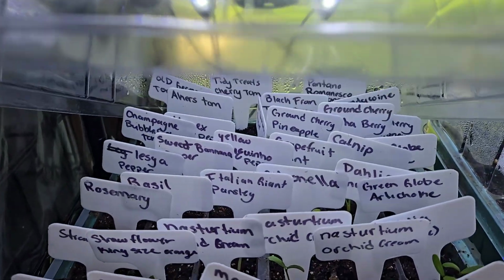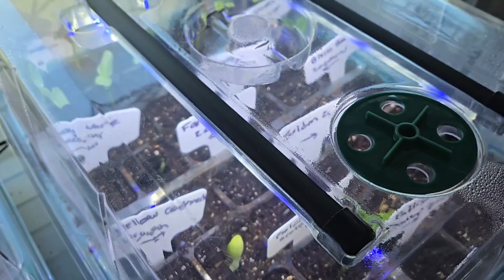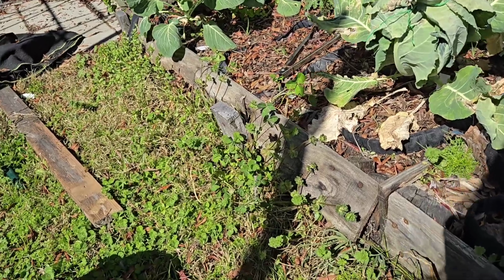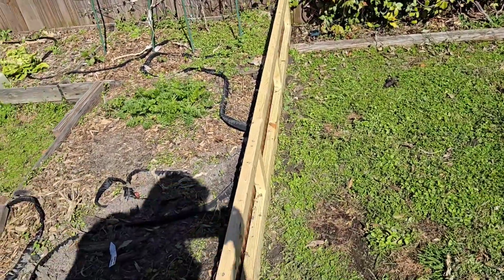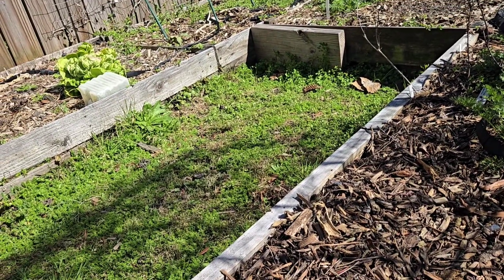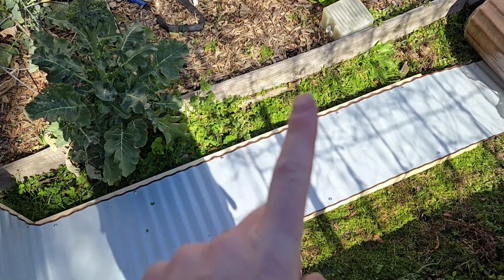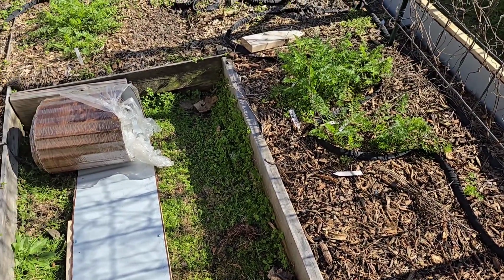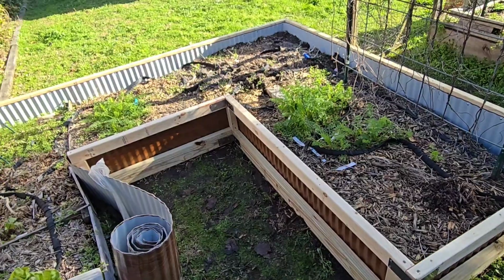Dirty Rotten Garden | Raised Bed Woes And The Mad Dash to Spring